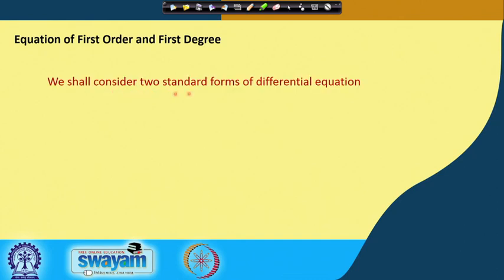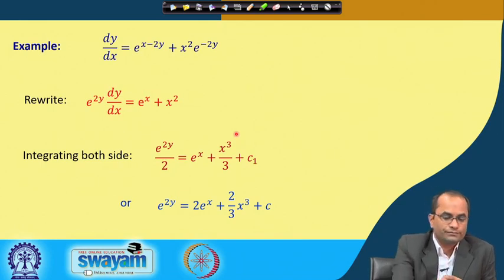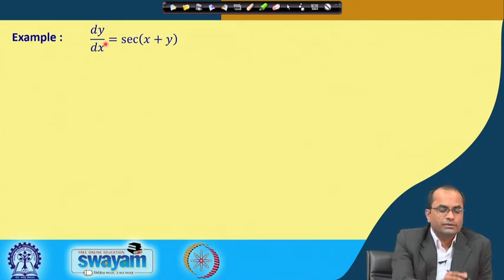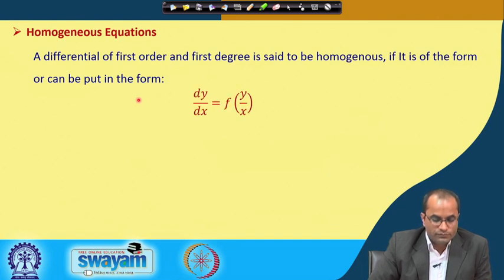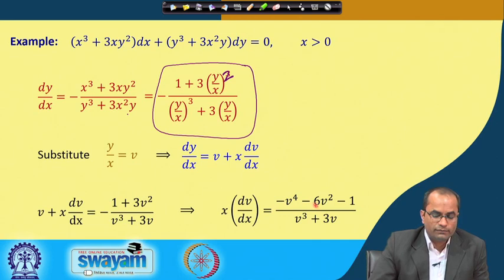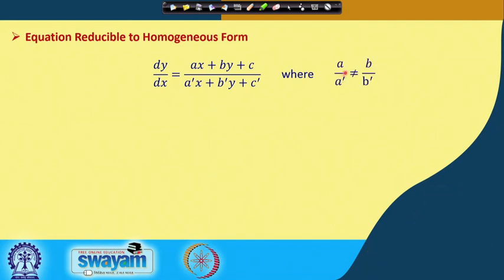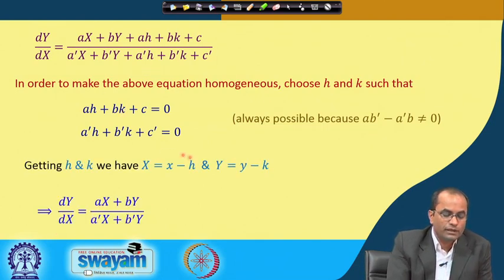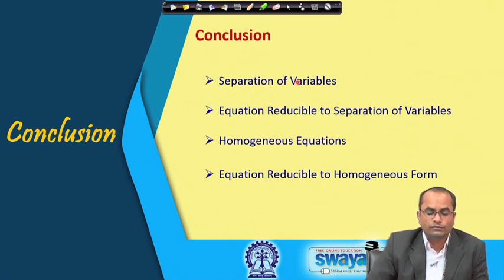Lecture 52 First Order Differential Equations